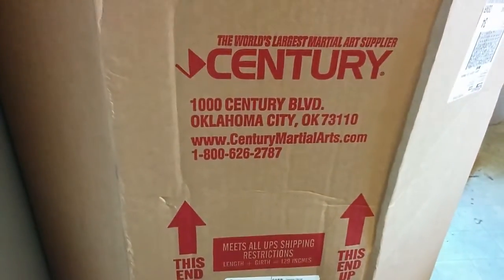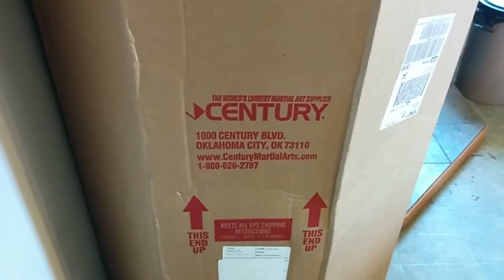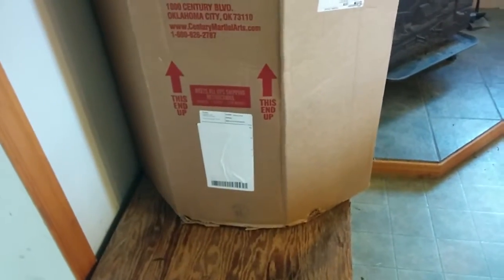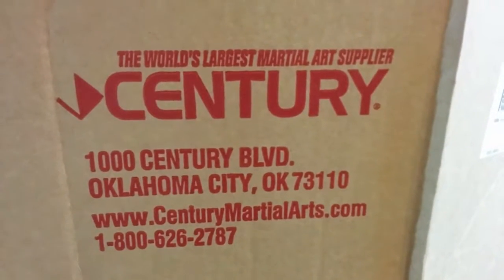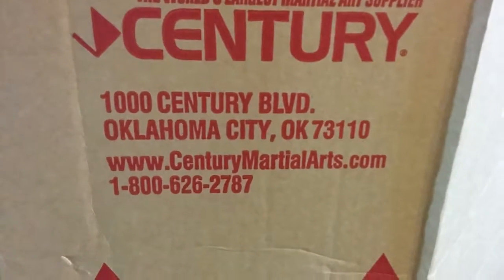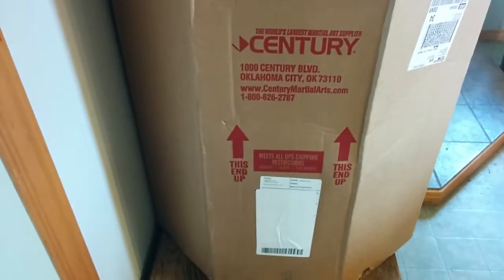Century Wavemaster and pellet gun trap box